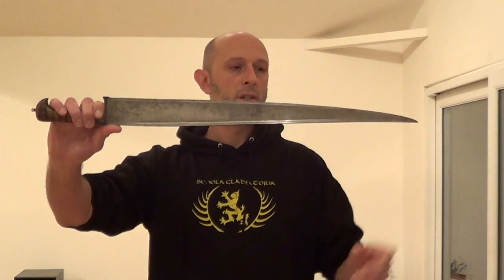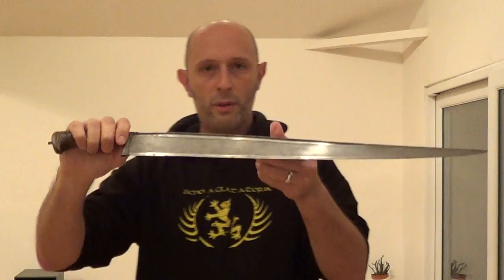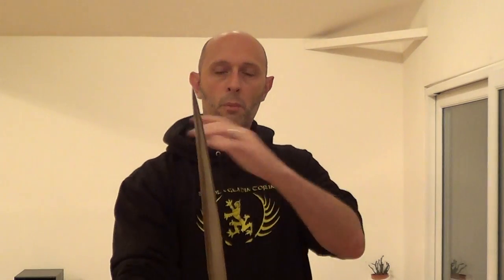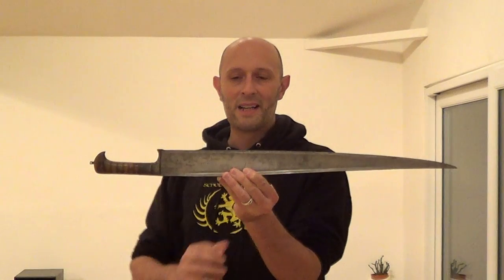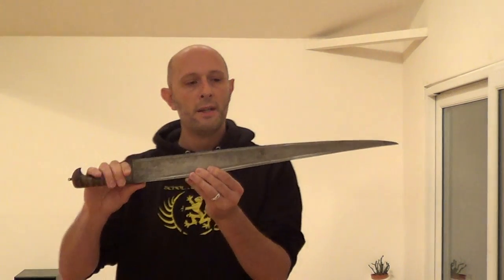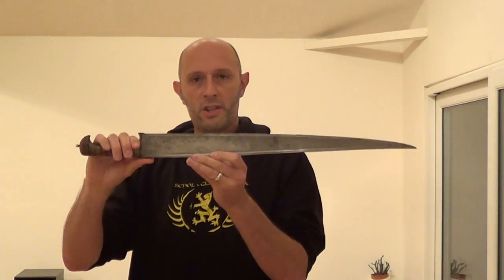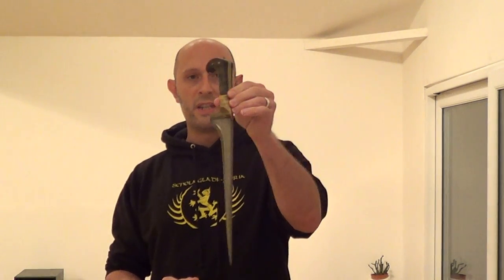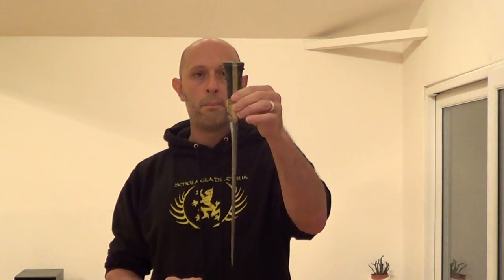An overview of Afghan weapons from the 19th century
Sorry folks, my spelling under pressure sucks - it is 'poulwar' or 'pulwar'. As I understand it, it is just the Afghan word for 'tulwar'.